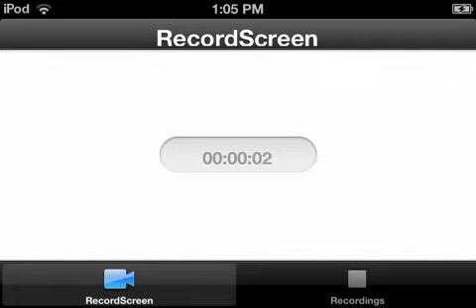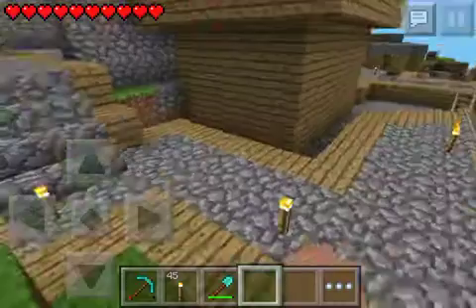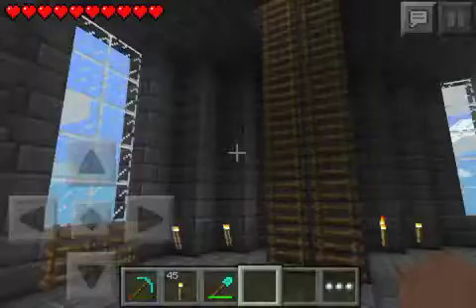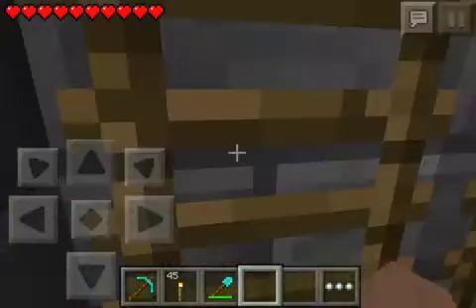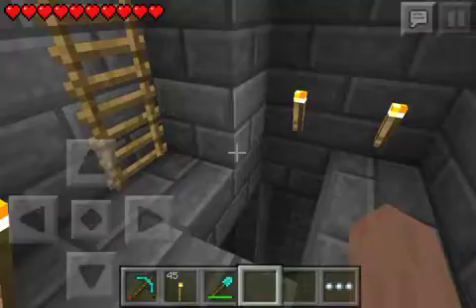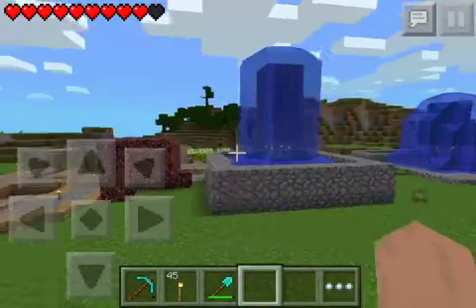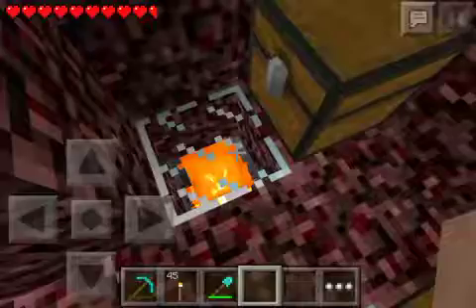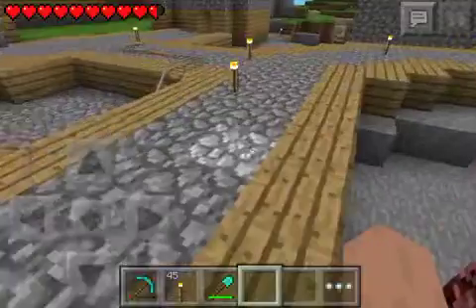My awesome survival world - Minecraft PE - Part 1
I have 1 more part to this!  Promise you guys will love this!